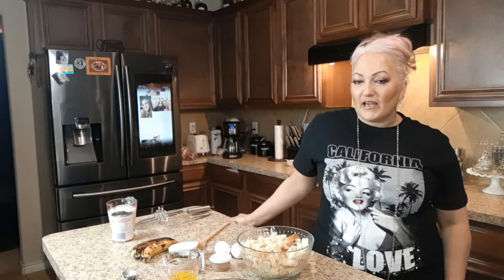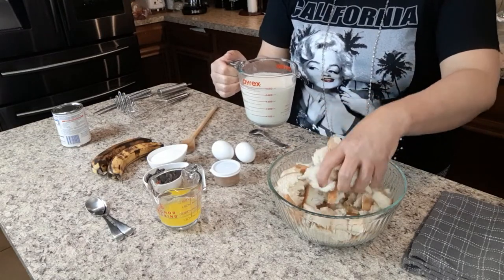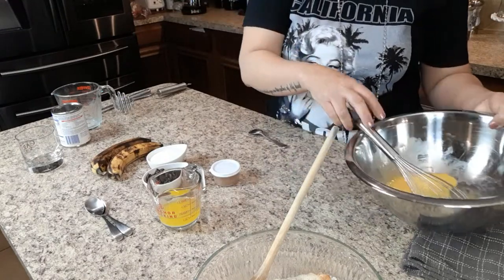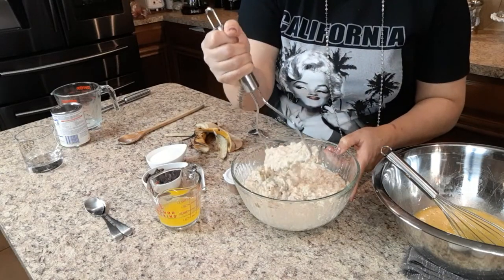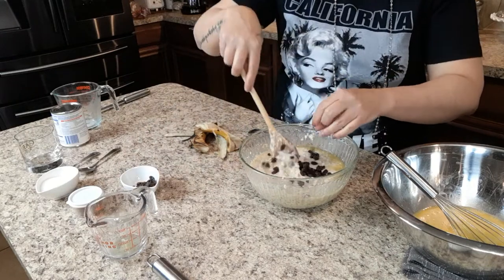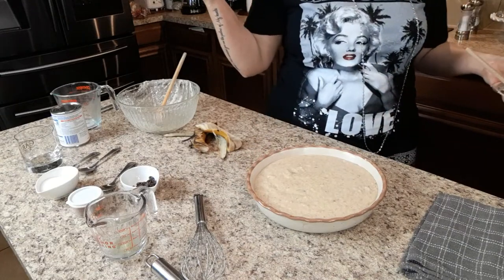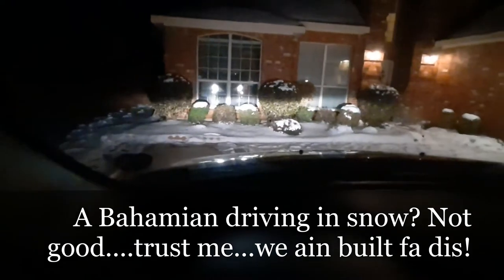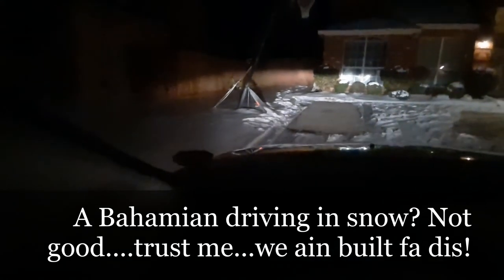Banana Bread Pudding with RUM sauce /Carribbean style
Its not quite a banana bread. not quite a pudding. but it's well known to me and The Bahamas. I grew up throwing this together for dessert! And..of course I topped it with a butter RUM sauce. Who can resist?

Welcome to The Fancy Cakery.
Here on my channel I make seasonally relevant tutorials, recipes that you can make, recreate or use for inspiration in your own kitchen.

About my videos:

I am a self taught home baker.
My videos are filmed in my REAL home where my family cooks, bakes, laughs, fights, and does basically everything!
My first attempts at baking and cake decorating were disasters!
But, when you have a passion for something, you keep trying and trying until you get it right.
Or, you fake it and hide the mistakes!
Just enjoy the process, after all, its just cake!

FAQ:
"You have an accent. Where are you from?"
I know...you cant place my accent. I'm from the islands of The Bahamas. the most beautiful islands on earth!
One state comes up a lot! I'm interested to hear which one you think it is!

"What are you doing in Texas?"
Yes, I know!
I didn't really want to leave home either. but I fell in love with an army boy. you know the story...

"Do you still have family that lives in The Bahamas?
Yes, ALL my family lives there.

"Will you ever do a video in The Bahamas?"
Yes, I will do videos of home and family...so look out for them!

"Do you ever go back home?"
Yes, I go home every year...sometimes twice.